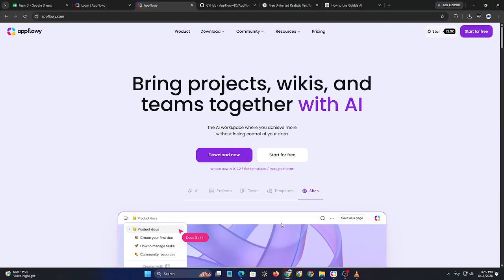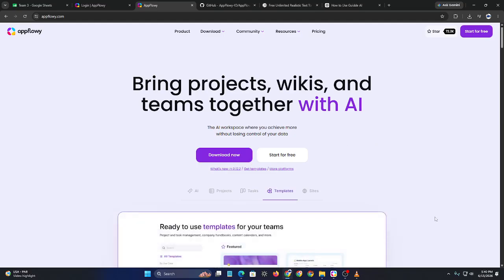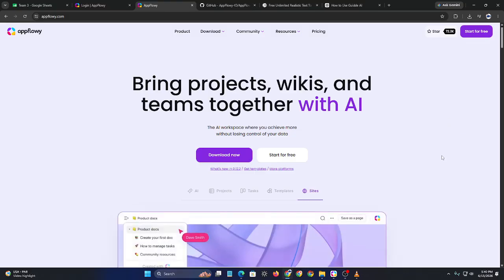How to Fix AppFlowy Unexpected Error Full Guide 2026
Learn how to fix AppFlowy unexpected error issues with this complete 2026 step-by-step guide. In this tutorial, you will discover how to troubleshoot sudden or unknown errors that appear while using AppFlowy. Learn how to identify the root causes such as corrupted cache, broken workspace data, plugin conflicts, outdated versions, or system compatibility issues that may trigger unexpected crashes or error messages.

We will also cover solutions such as restarting the application, clearing cache and temporary files, updating AppFlowy to the latest version, checking internet and sync status, disabling problematic extensions, and reinstalling the app if needed. You’ll learn how to safely recover your workspace, protect your notes, and restore normal functionality without data loss.

Whether AppFlowy crashes randomly, shows an “unexpected error” popup, freezes during use, or fails without explanation, this guide will help you diagnose the problem and fix it quickly so you can continue working smoothly.